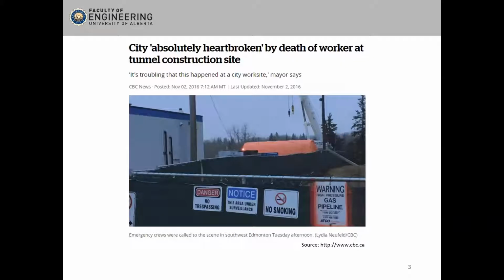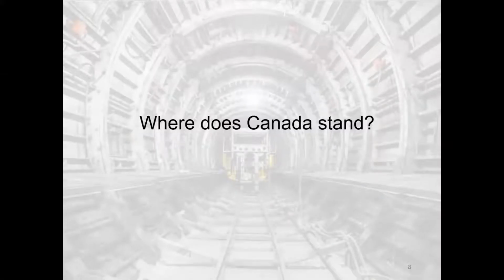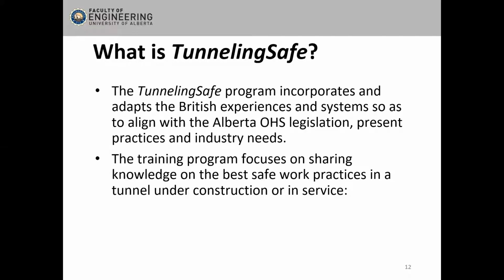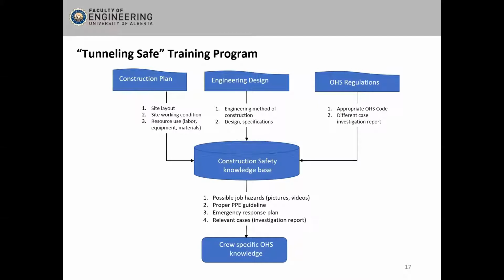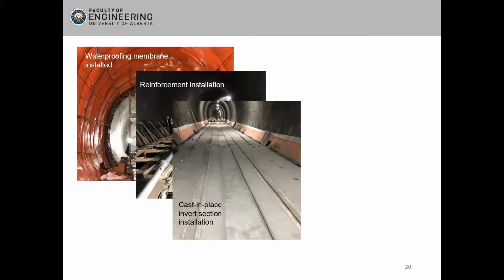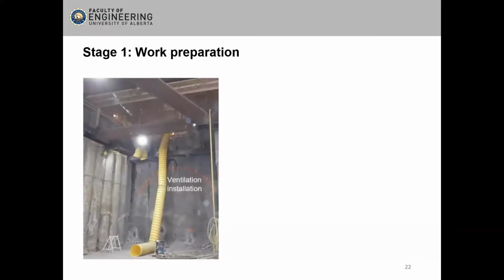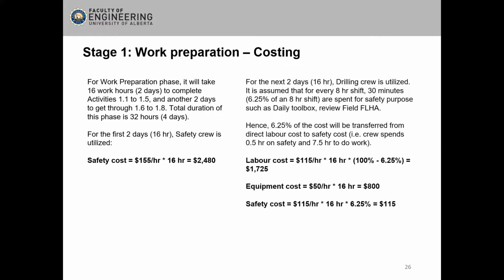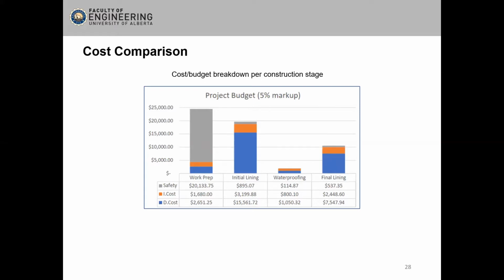607 Presentation: "Tunneling Safe"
This was a class presentation for CIVE 607 Course.